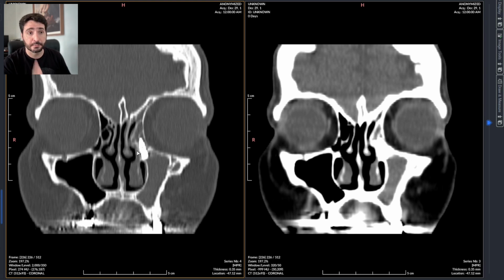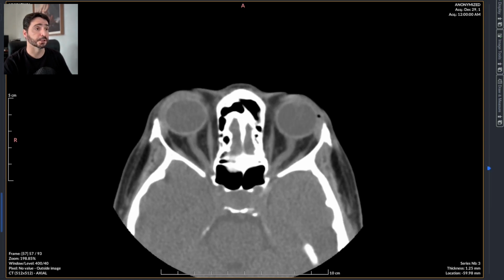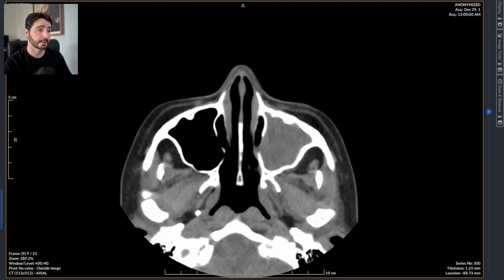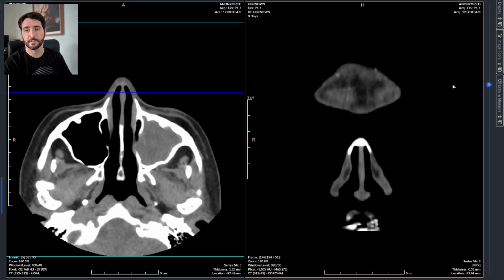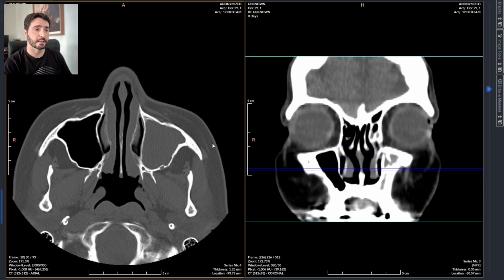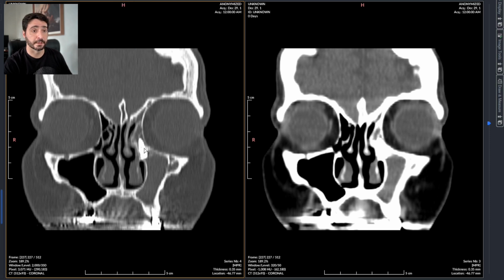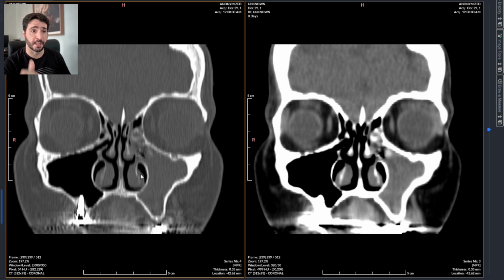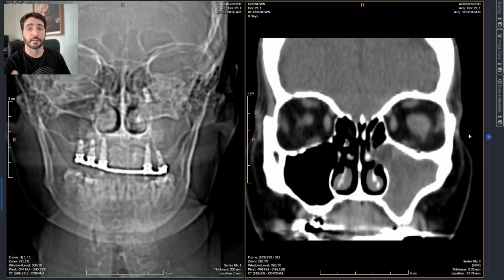This infection was impossible to treat with just antibiotics.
Join me as I read this very peculiar CT scan of patient who complains of facial pain, untreatable cough and headaches.
It all began after a dentistry procedure.
Surgery and antibiotics were required for complete cure of symptoms.
This is not something you see everyday!
Can you guess what really happened to him?